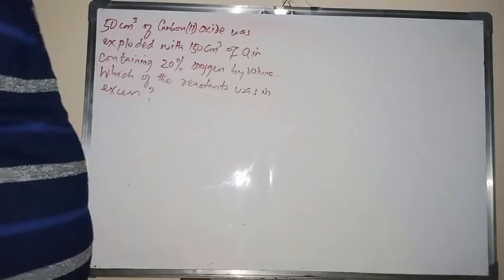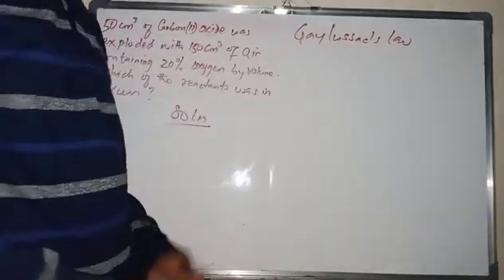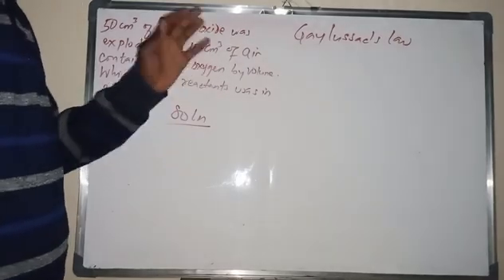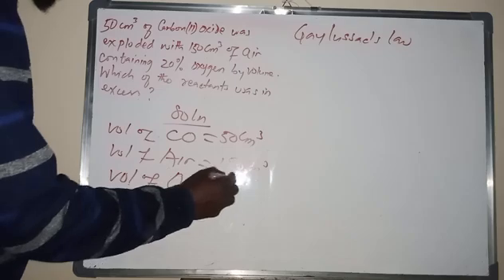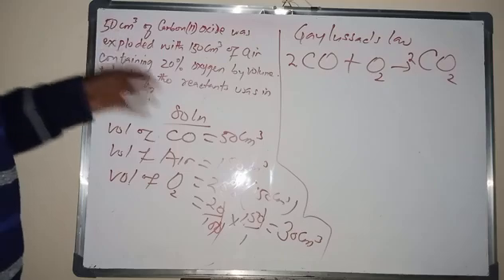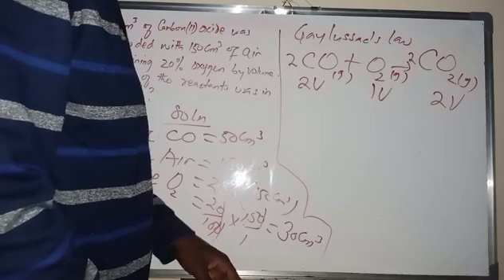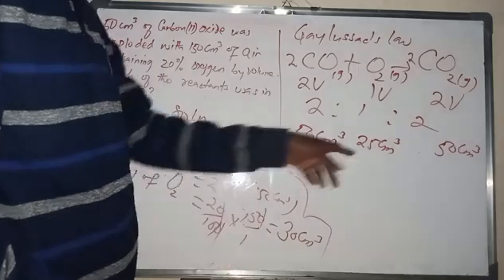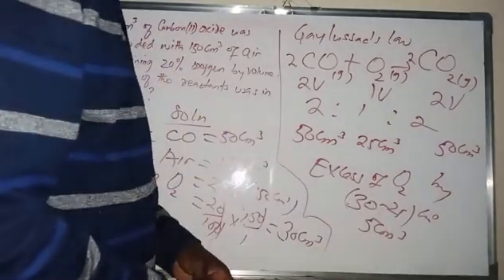Chemistry: GayLussac's Law